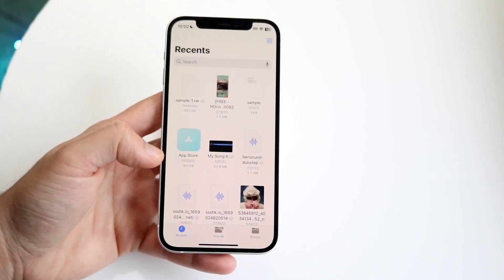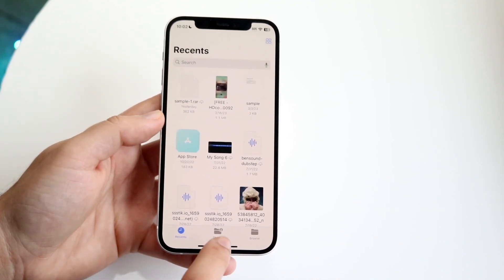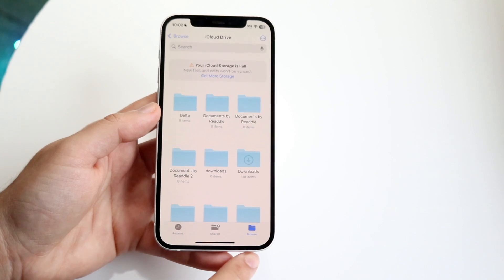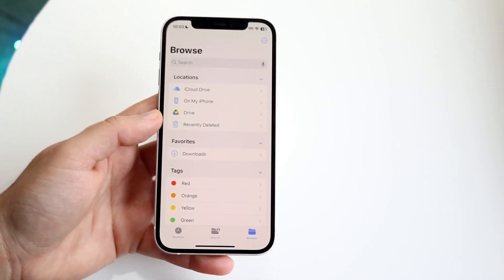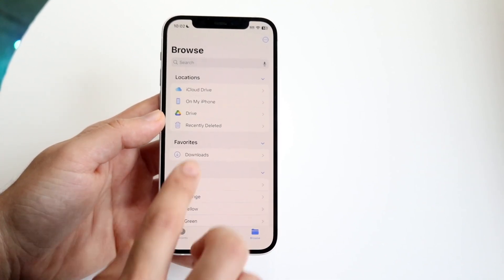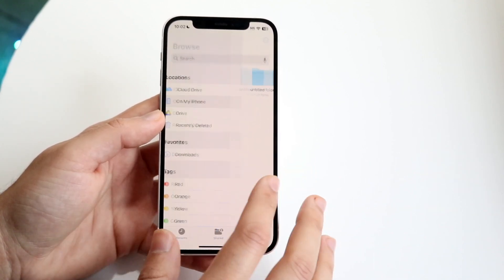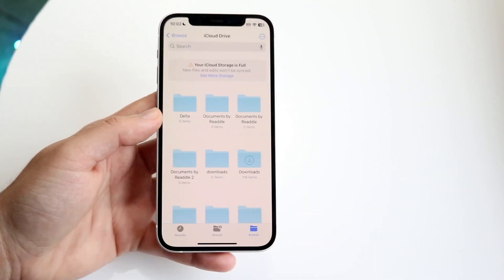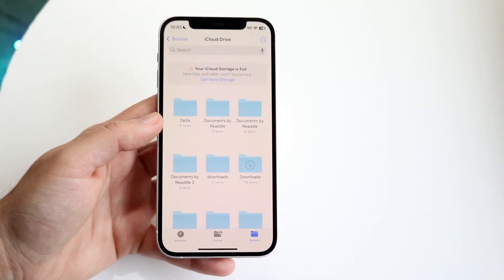How To Open Zip Files On iPhone! (2023)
Here is exactly How To Open Zip Files On iPhone! (2023)